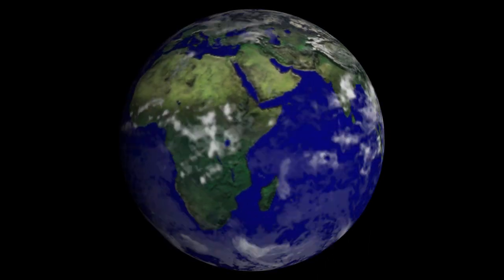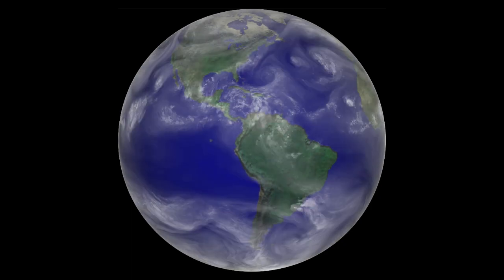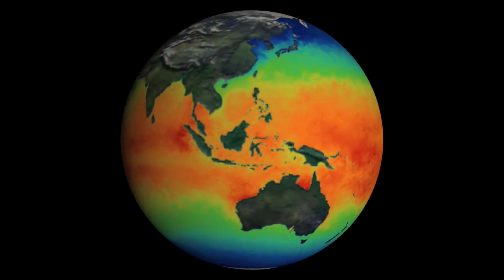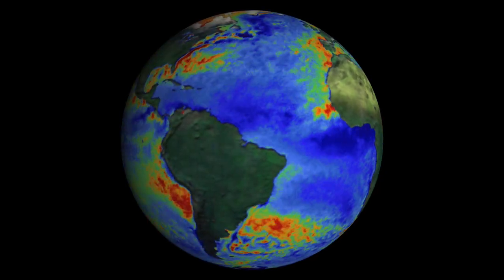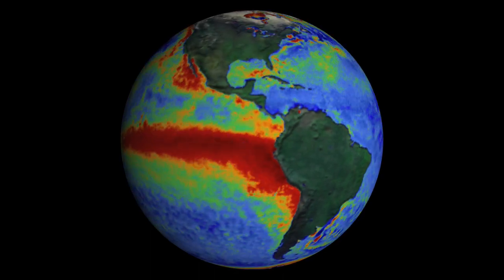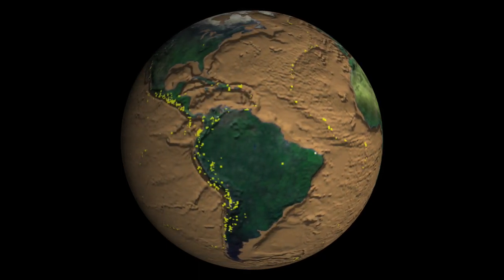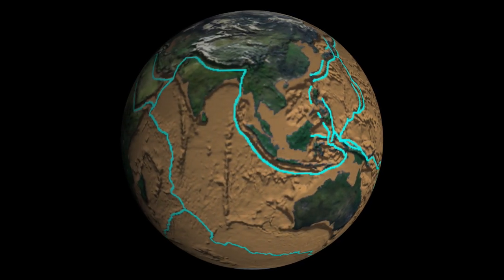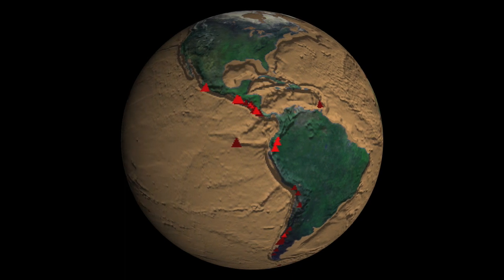Earth Today, Earth From Space 1998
The ability to see Earth from space has forever changed our view of the planet. We are now able to observe how its atmosphere, oceans, land masses, and life interact as global systems. Earth's atmosphere, hydrosphere, geosphere, and biosphere are dynamic. Monitoring the Earth in near real time allows us to get an up to date picture of conditions on our planet.